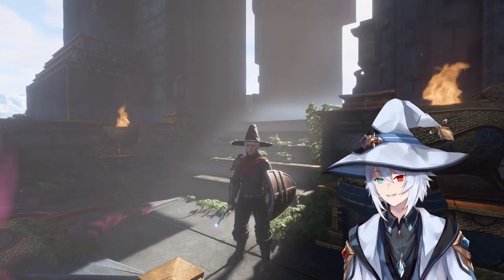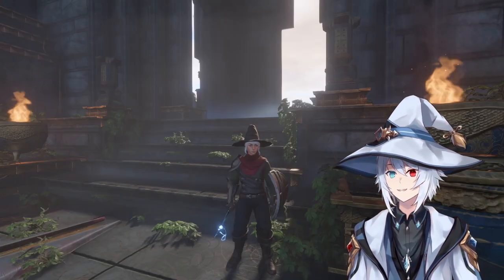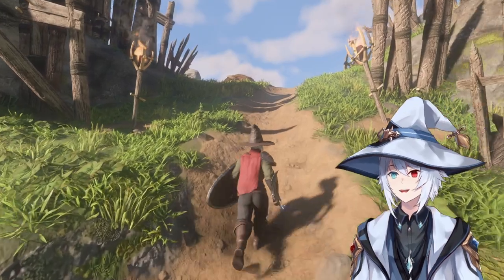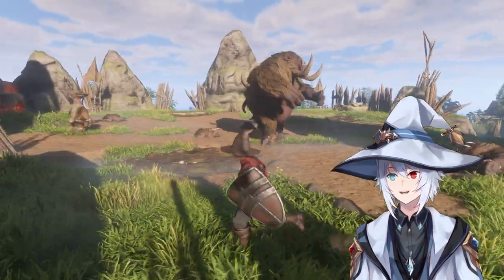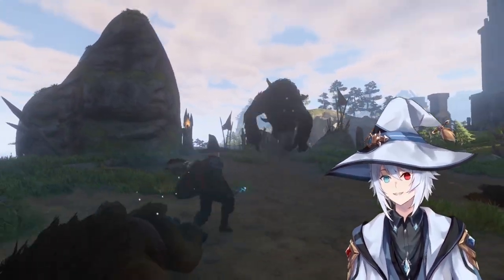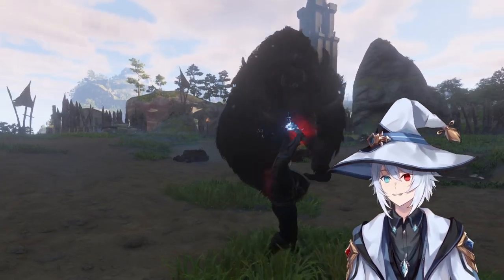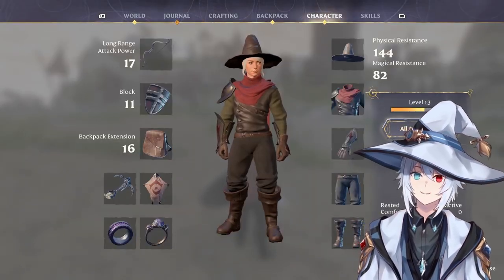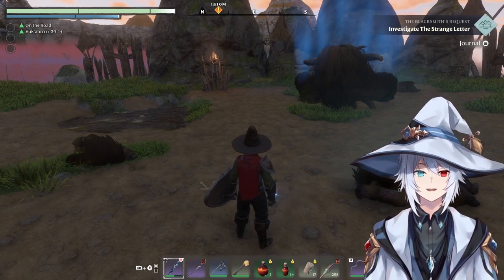Enshrouded Vukah Brawler Quick Guide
Hello Adventurer's! Here's a quick guide on the Vukah Braawler Location + Boss fight!!!